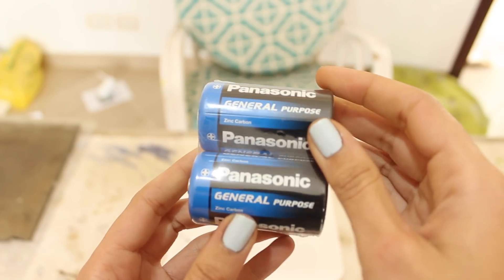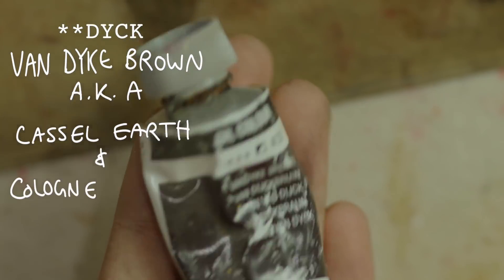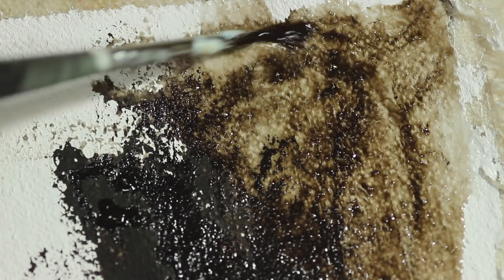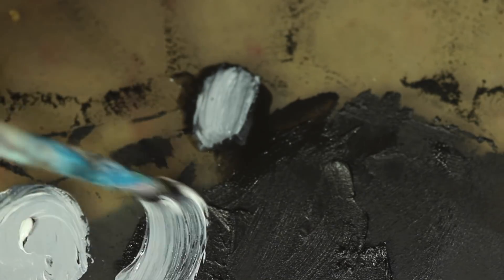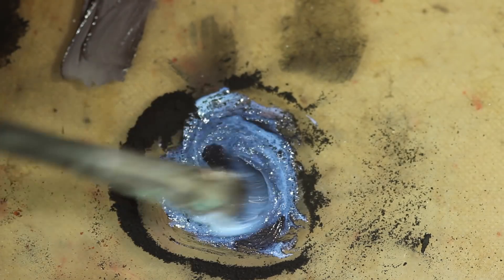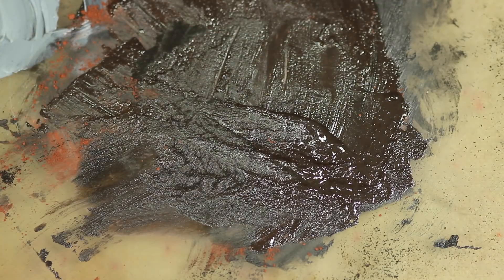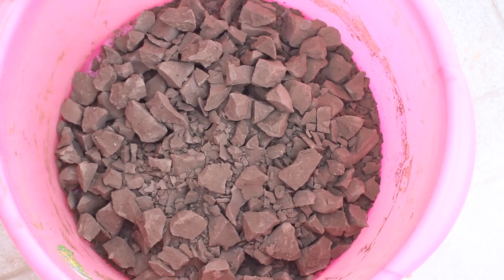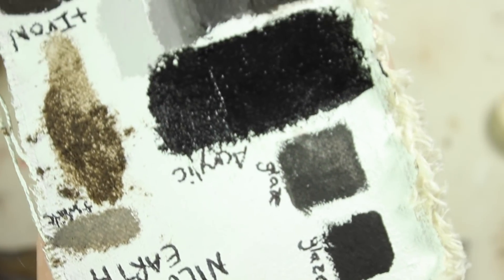Making Oil Paint out of Batteries + Van Dyck Brown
In this video, I extract manganese dioxide from a carbon-zinc battery to make to make into oil and acrylic paint. I also use the manganese dioxide + iron oxide to make a synthetic Van Dyck Brown.